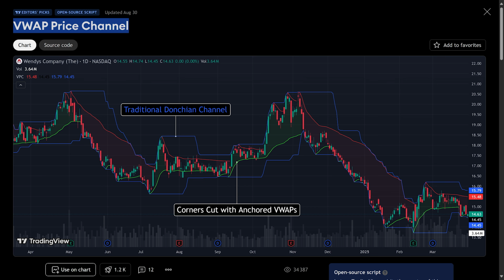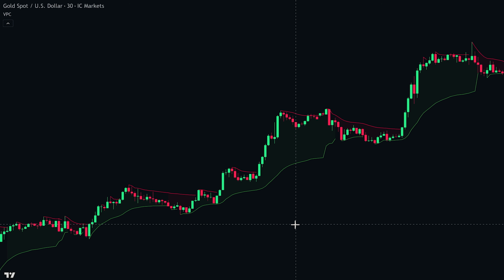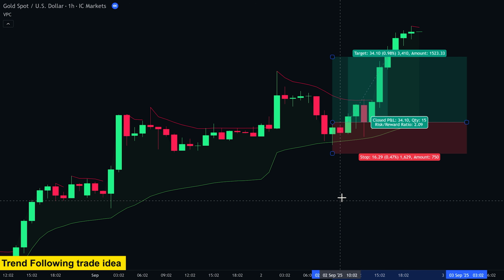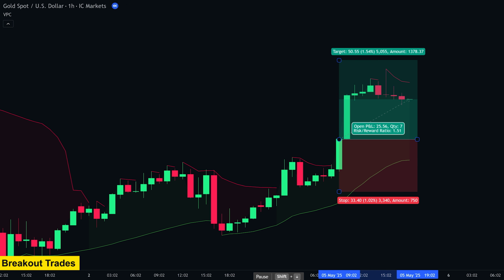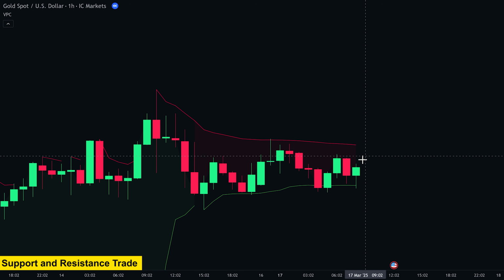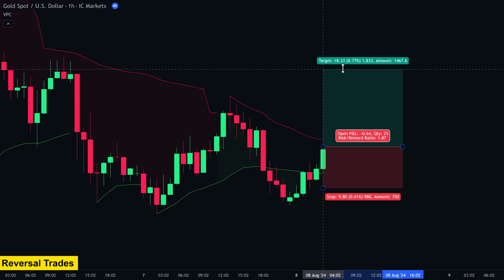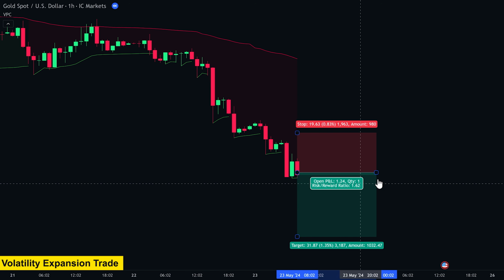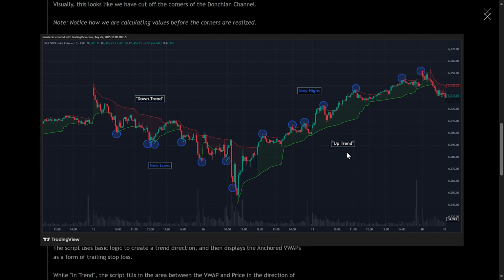VWAP Price Channel Strategy: Find High-Probability Entries (Tested & Proven)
FXDailyReport.com - VWAP Price Channel Strategy: Find High-Probability Entries (Tested & Proven)

Learn how to use the VWAP Price Channel Indicator to identify precise entry and exit points in trending markets. This video breaks down the strategy step-by-step with real chart examples.
• How to set up the VWAP Price Channel on your chart
• Rules for entering trades with minimal risk
• Tips to avoid false signals and maximize profits